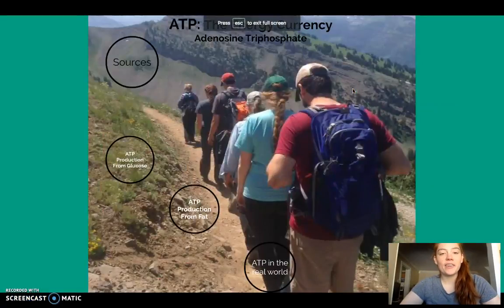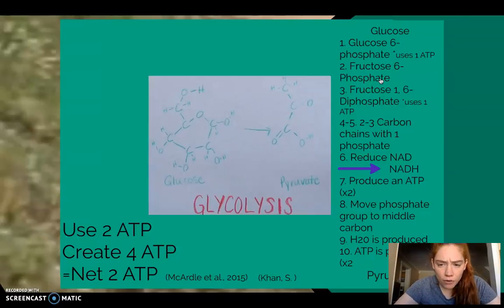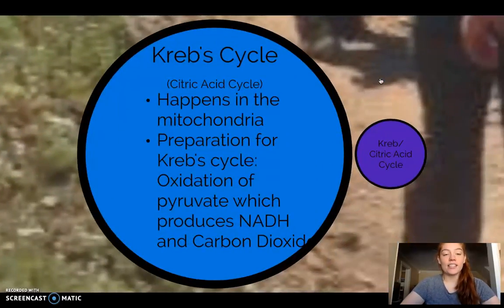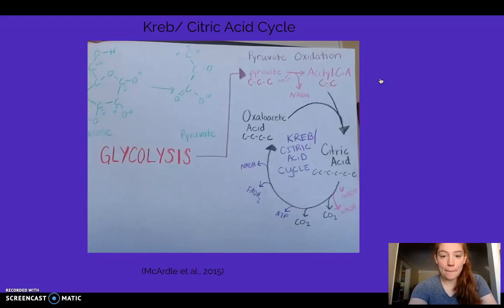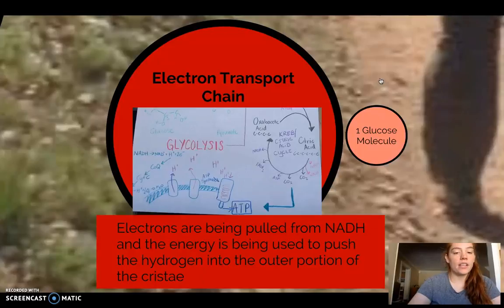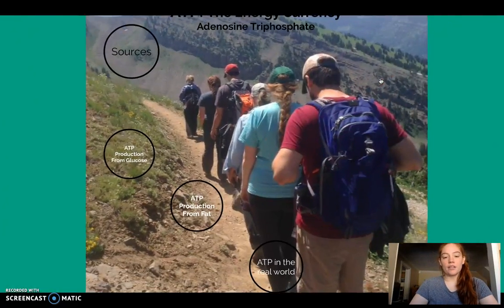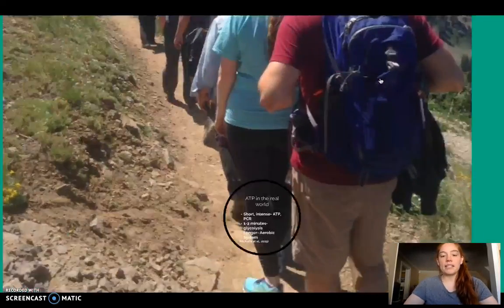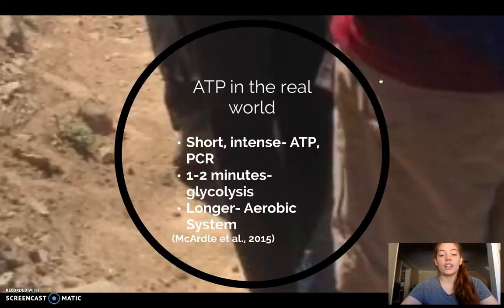AHarris ATP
Advanced Exercise Physiology